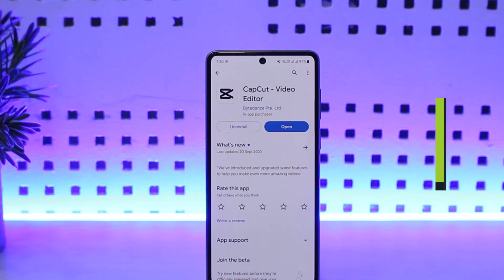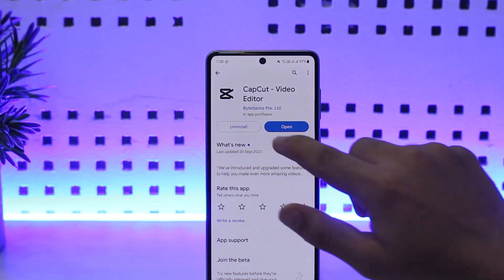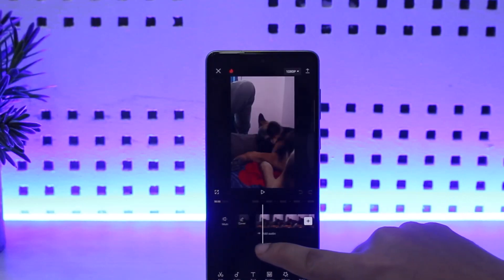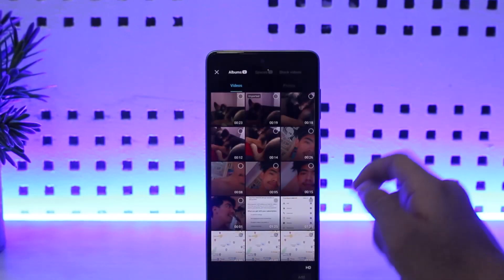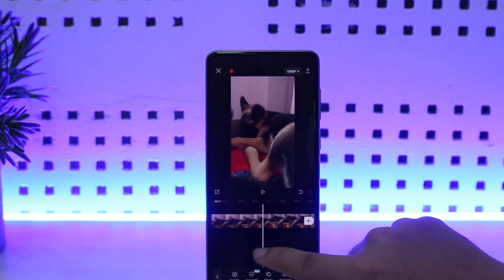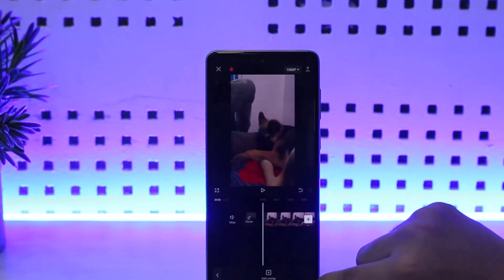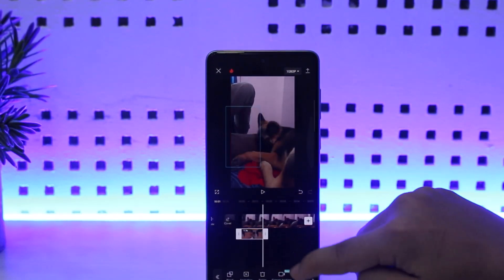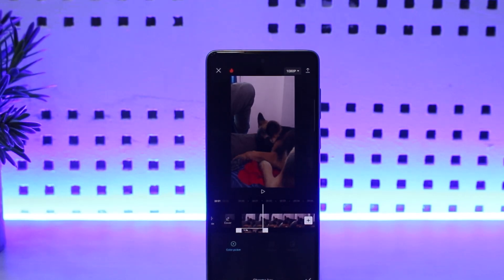CapCut - How To Add Another Video !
In this tutorial video, I will simply show you how to add another video on CapCut. So just make sure to watch this video till the end.

~ Video Chapters:
0:00 Introduction
0:13 Add Video
0:42 Add As Overlay
1:10 Outro